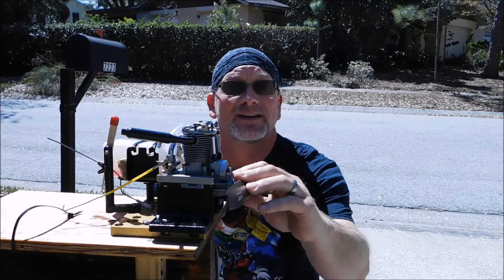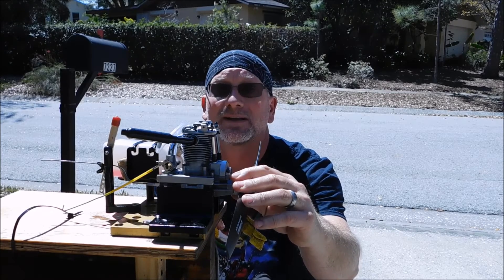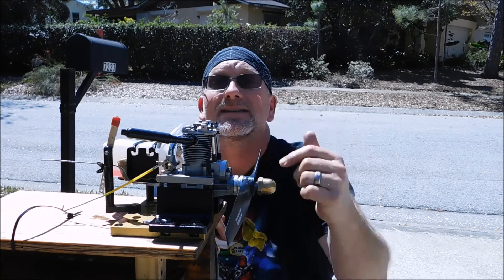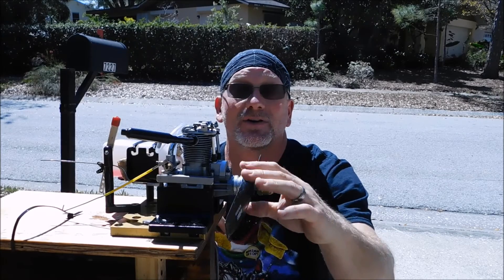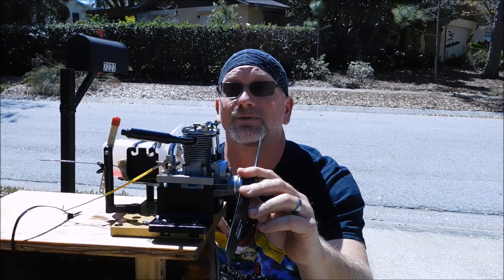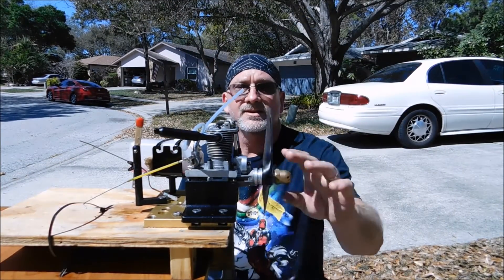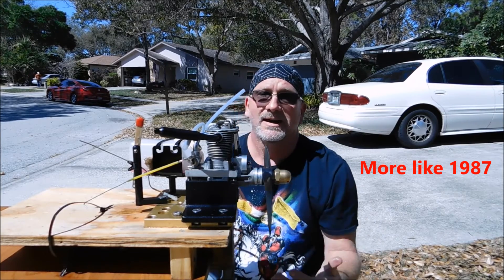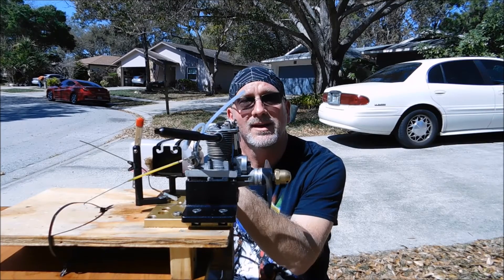Saito FA-65 Gen 1 Run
This is a first generation Saito FA-65. I got this as part of a service deal I provided to a customer. it was in pieces and had items missing.  Today I finally get to run it.  Master Airscrew 13x6, Hangar 9 Super 4 stroke plug, Omega 5%.